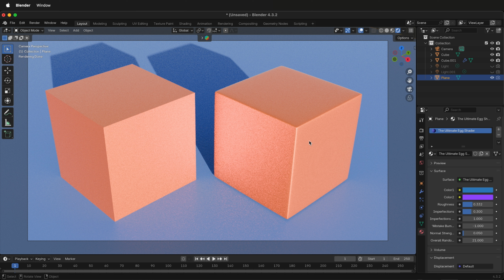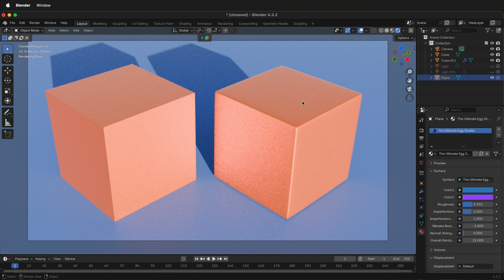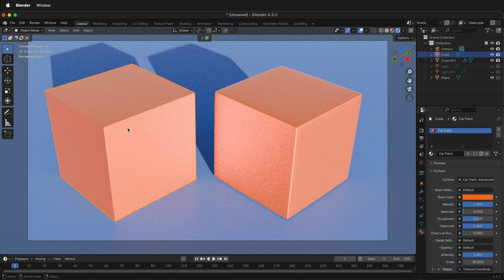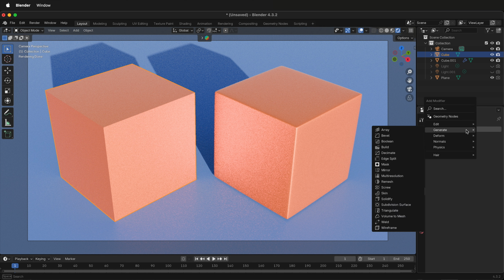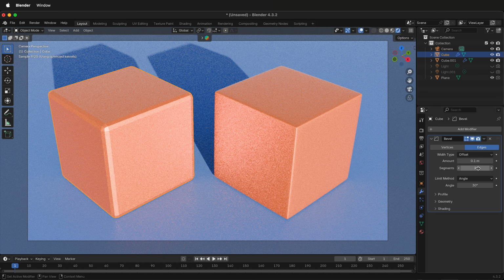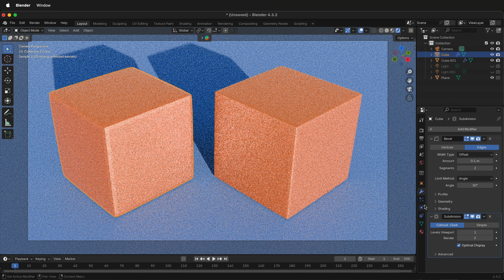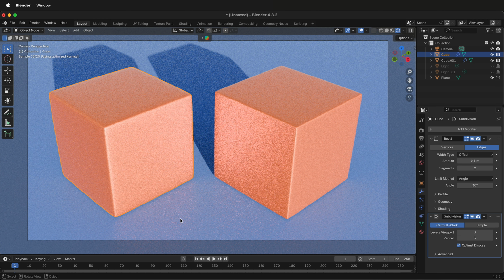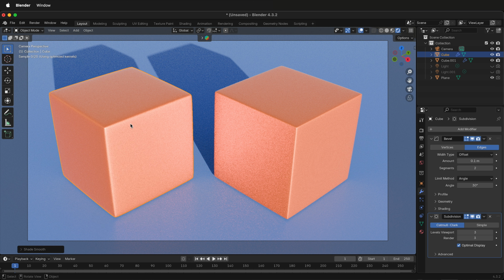Make Realistic Edges in Blender: Bevel + Subdivision + Shade Smooth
Achieve softer, more realistic edges in Blender with a simple non-destructive workflow. In this quick tutorial, you’ll see why sharp corners look artificial and how to fix them using the Bevel modifier, Subdivision Surface, and Shade Smooth. We’ll cover even-segment bevels to keep clean topology, practical subdivision levels for viewport and render, and a final shading pass that instantly improves your hard-surface models. Perfect for beginners aiming for more natural renders without overcomplicating the mesh.

- How to add and tune a Bevel modifier for softer corners
- Why even segment counts help maintain quads
- How Subdivision Surface smooths forms without manual modeling
- When to use Shade Smooth for a polished finish

Chapters
00:00 Why sharp corners look fake in renders
00:12 Real-world soft edges vs. Blender’s flat shading
00:26 Side-by-side: sharp vs. soft corners
00:38 The plan: a few steps to natural-looking edges
00:50 Select object and open the Modifiers tab (blue wrench)
01:05 Add Bevel and adjust segments (even numbers keep quads)
01:20 Add Subdivision Surface for smooth forms
01:33 Viewport and render subs set for cleaner results
01:47 Shade Smooth for the final polish
02:00 Notes, limitations, and next steps